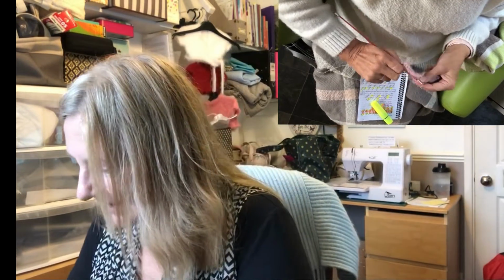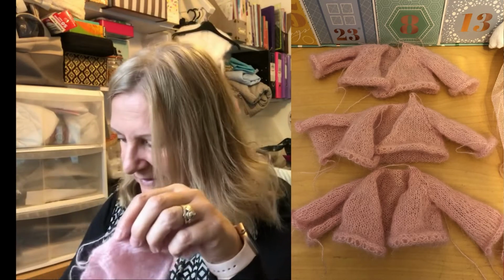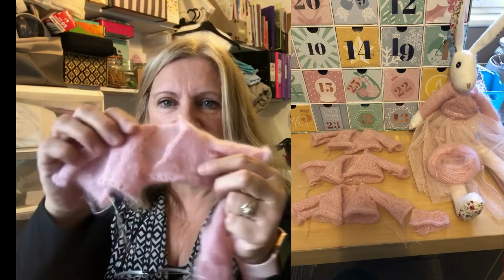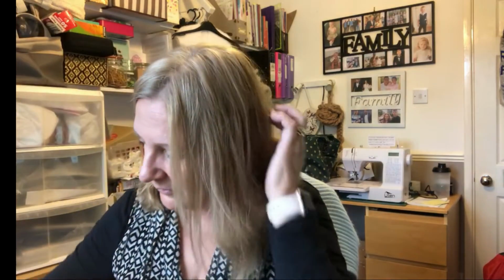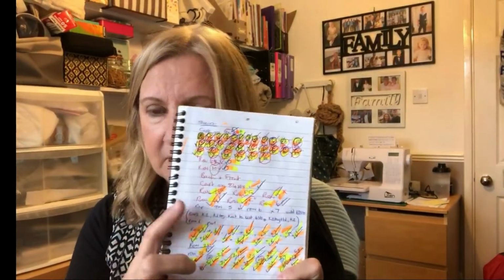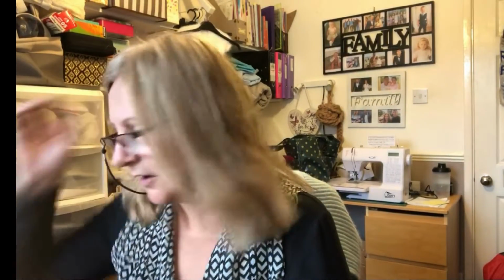Sewing/Yarn Vlog Ep.18 | Luna Lapin Ballet Wraps | My Crochet Society Advent Box Arrived DAMAGED !!!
Welcome to my Sewing/Yarn Vlog Ep.18. This weeks video includes my recent Luna Lapin Ballet Wrap makes and what happened when I requested a replacement Crochet Society Advent Box when mine arrived DAMAGED!!!